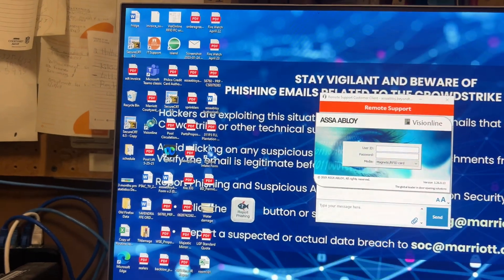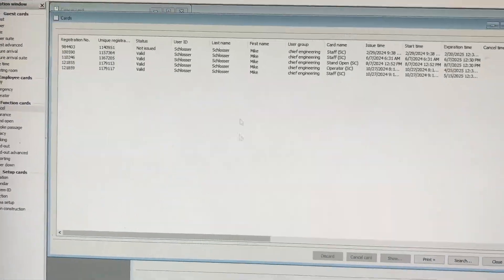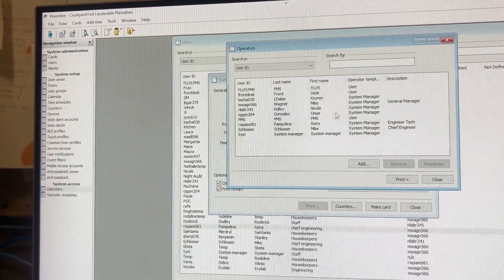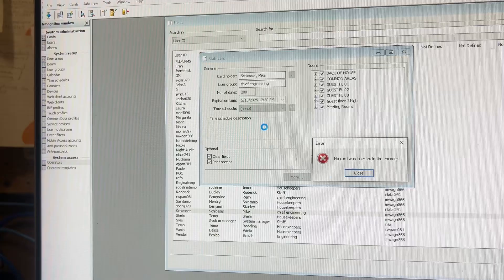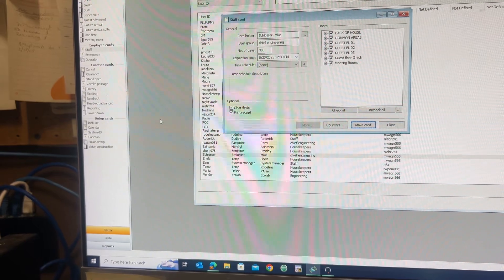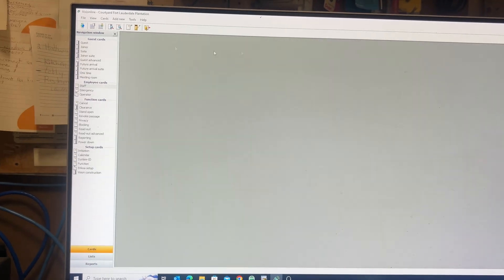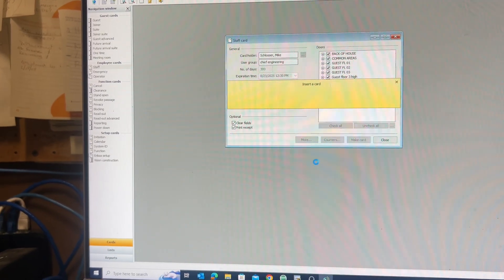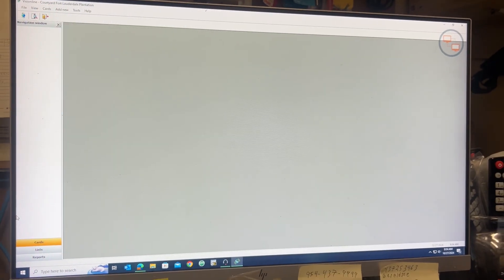Cancelling Keys on Visiononline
How to cancel keys and make a operator key